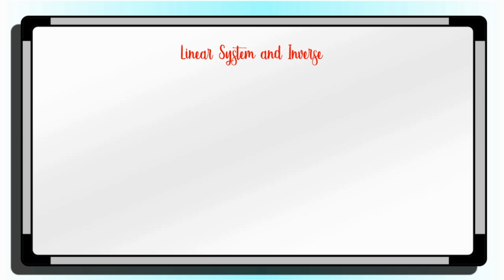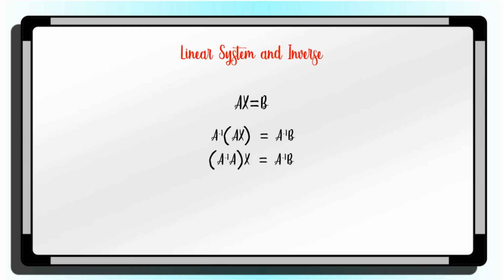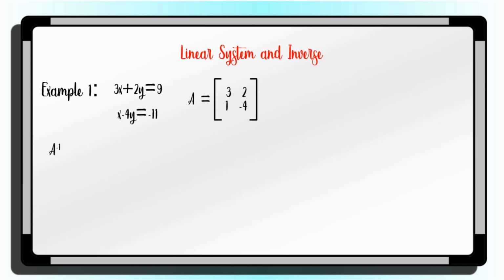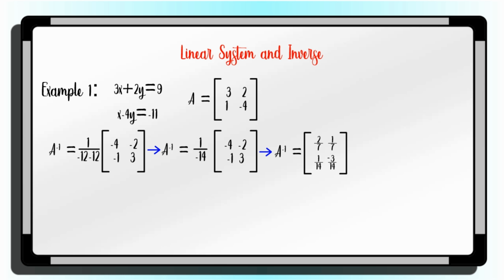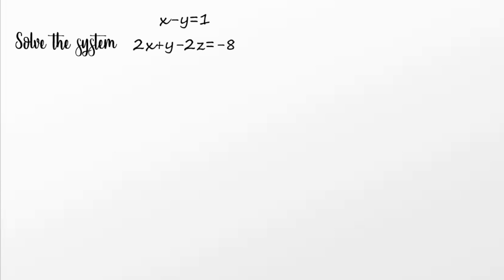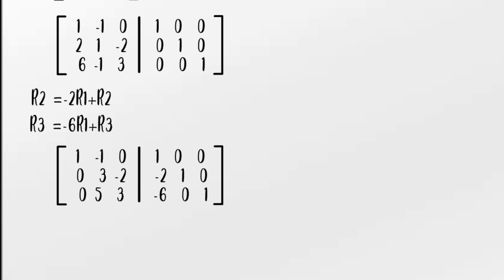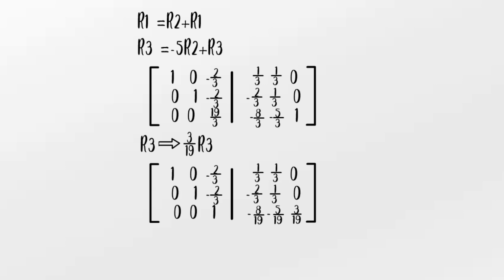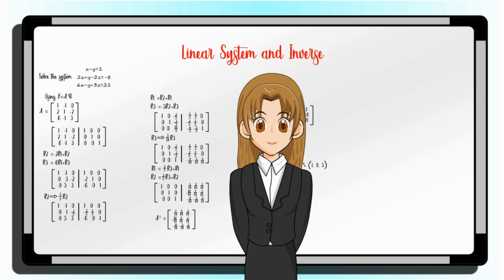Lesson 5 Linear System and Inverse